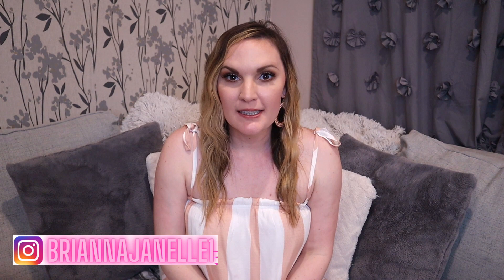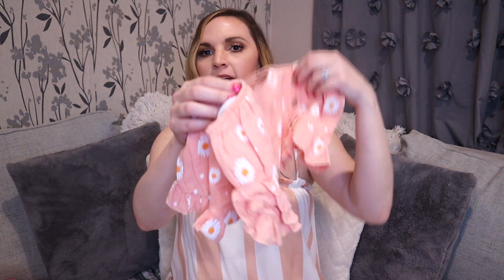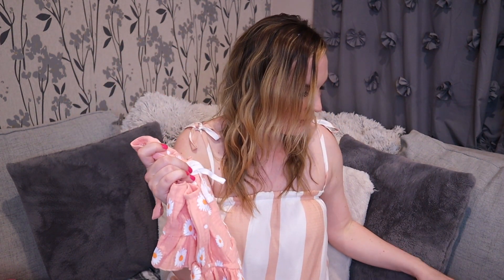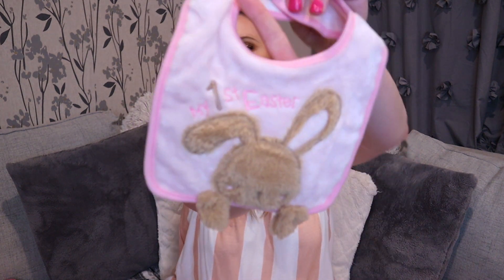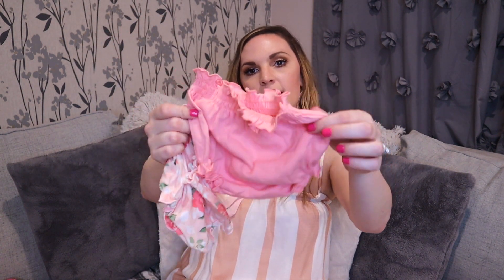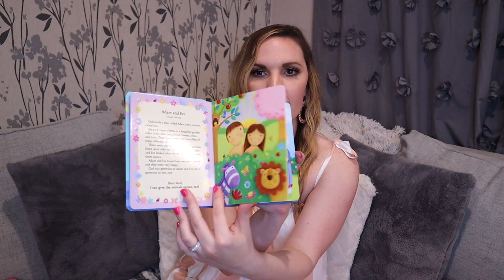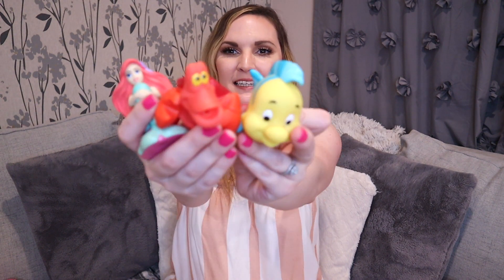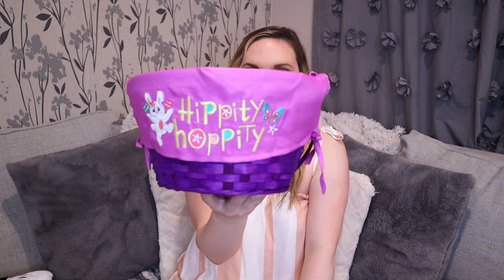🐰NEW! WHAT’S IN MY DAUGHTER’S EASTER BASKET🐰 | EASTER BASKET IDEAS 2021🐣 | BABY & TODDLER GIRLS💕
Hi friends! I am so excited to share with you what I got for my daughter's Easter basket this year! It is Charleigh's first Easter and it was so much fun to shop for all the things for her first basket :) I hope you get some ideas or inspiration for your kid's Easter baskets this year! I did a summertime and Disney them for this basket too!